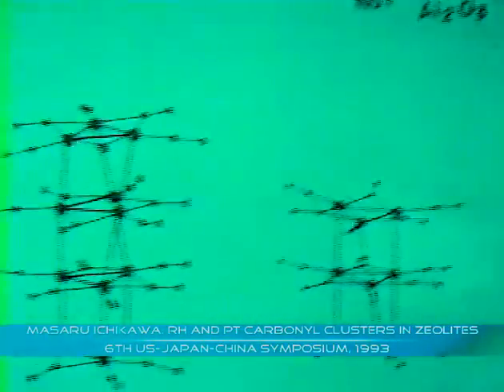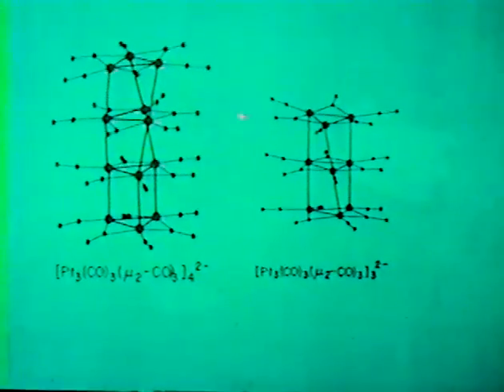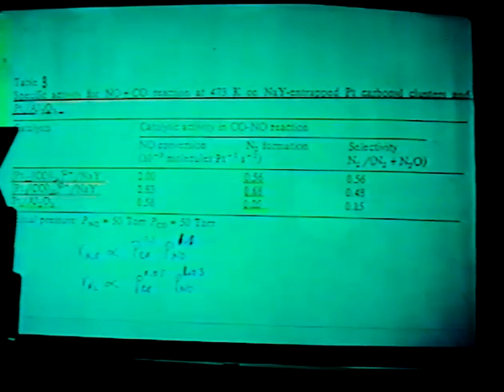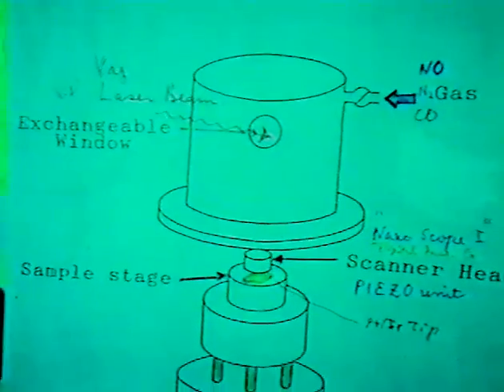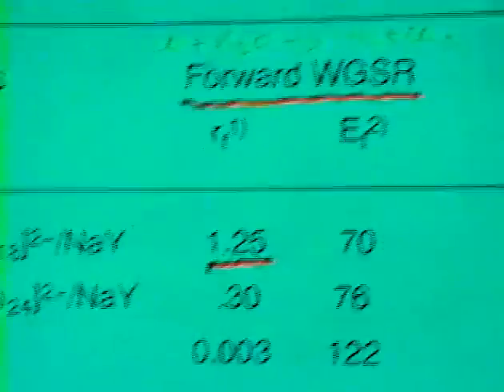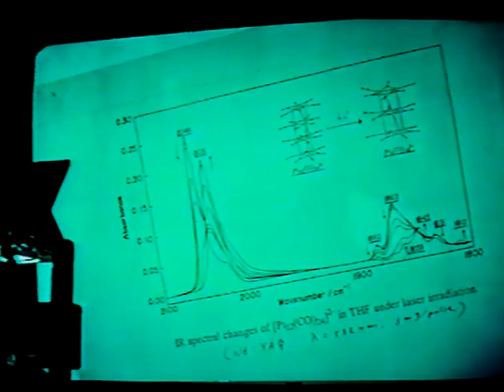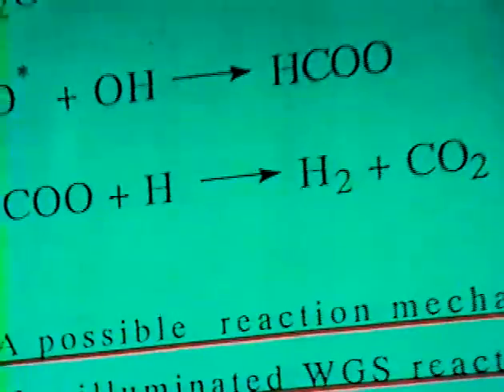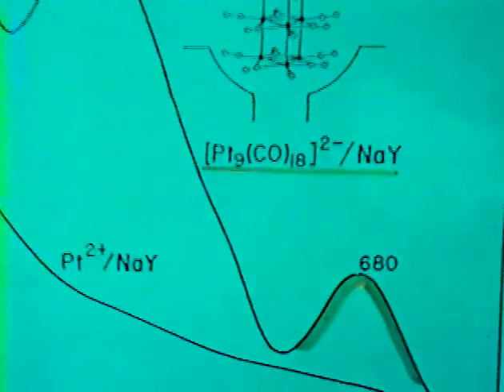Masaru Ichikawa: Rh and Pt carbonyl clusters in zeolites